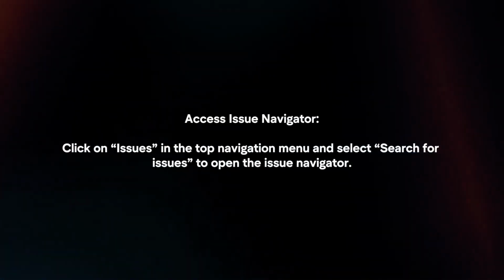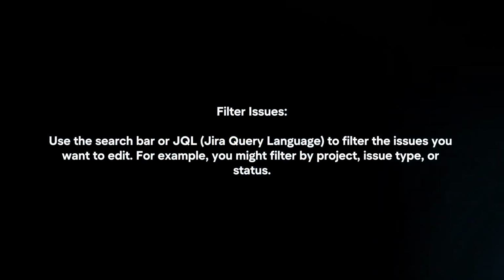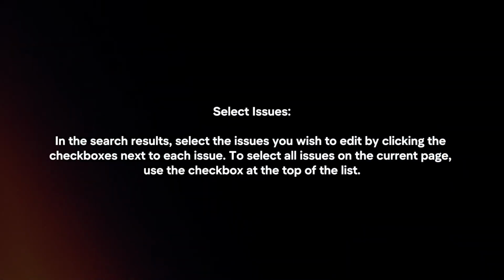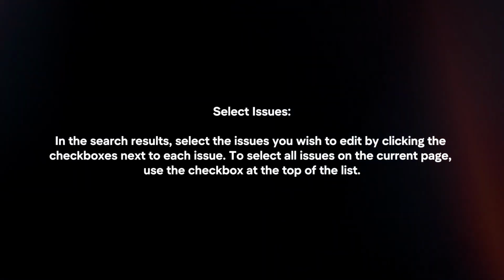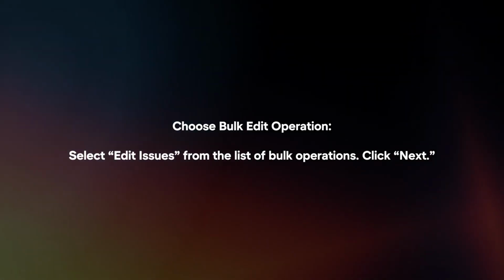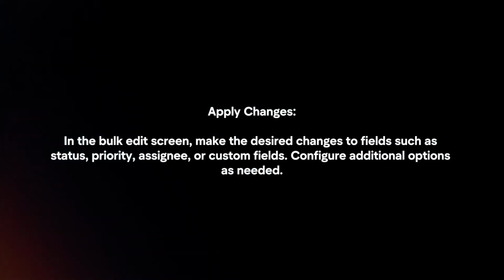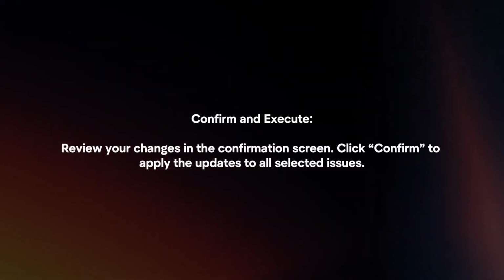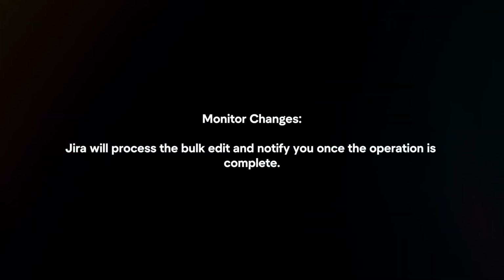How To Bulk Edit In Jira? (2024)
In this video I will explain In this video I will explain How You Can Bulk Edit In Jira In 2024.